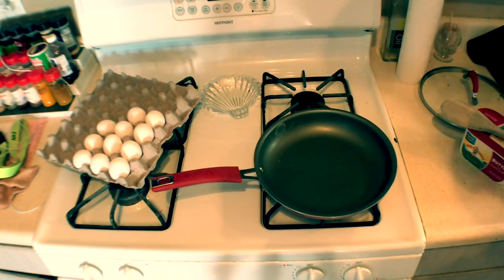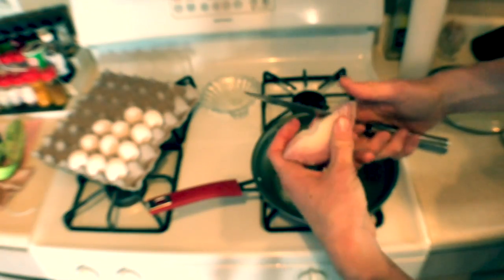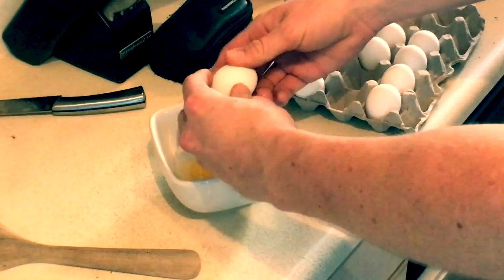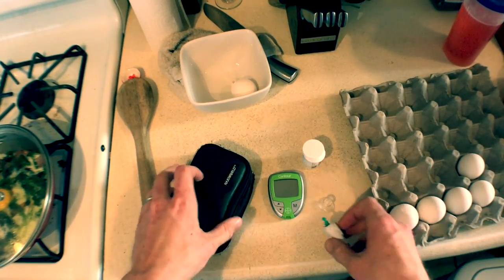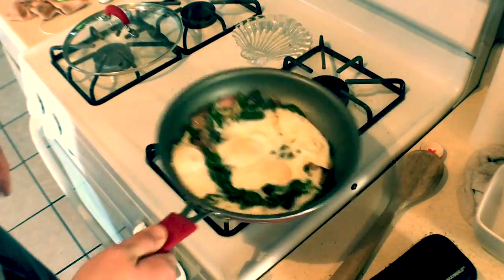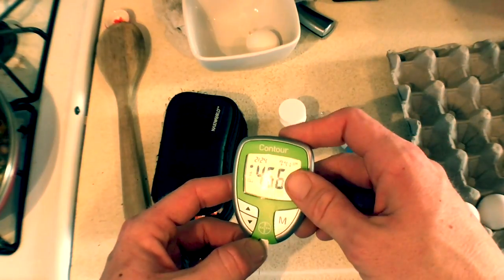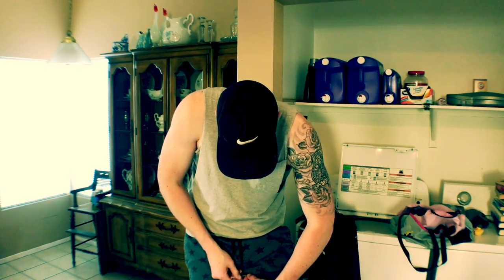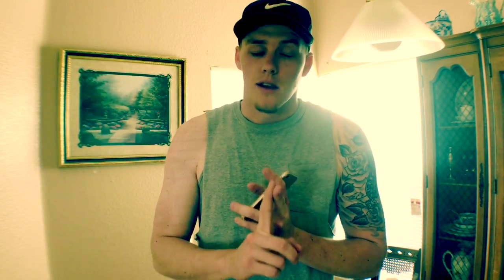I HAVE DIABETES SERIES | "Diabetic Diet"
This video is about t1d diet